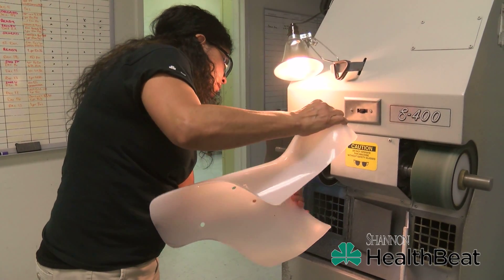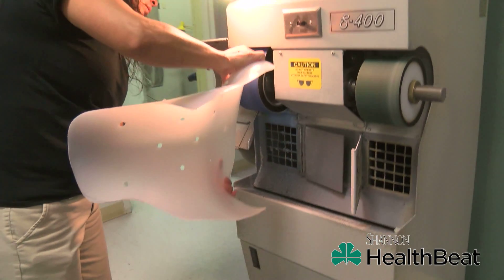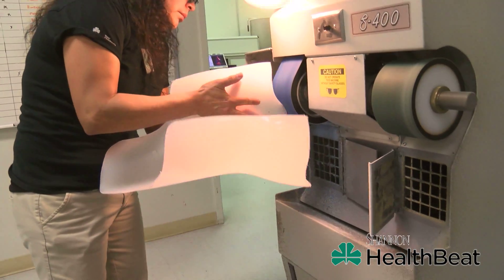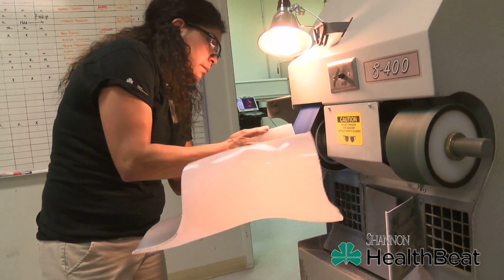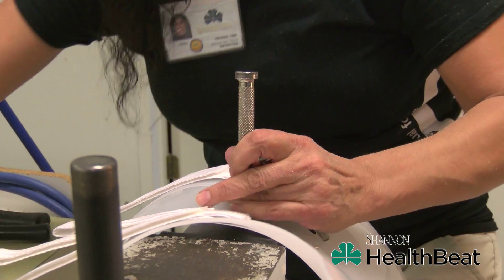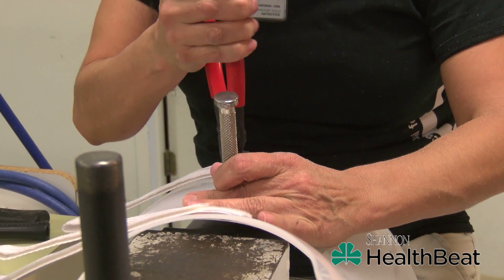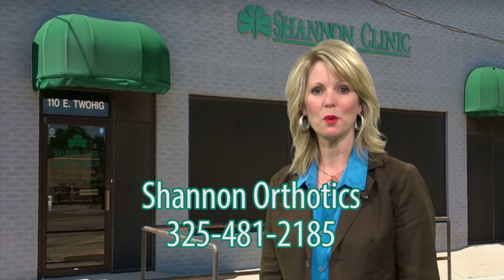Shannon Healthbeat TV: TLSO Back Brace